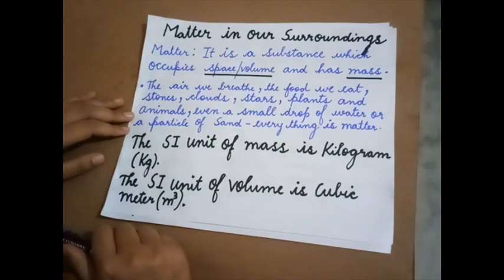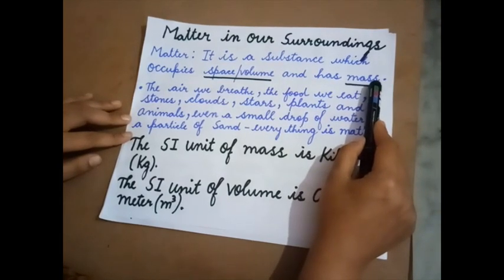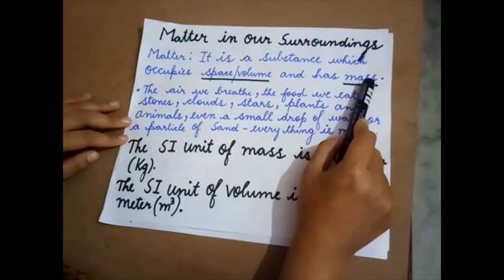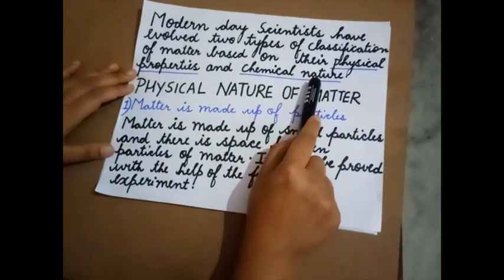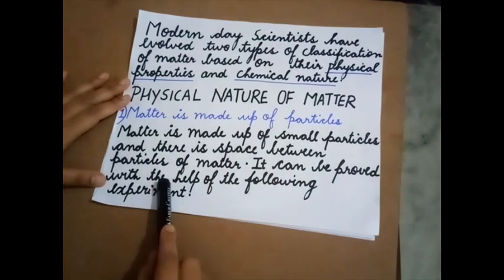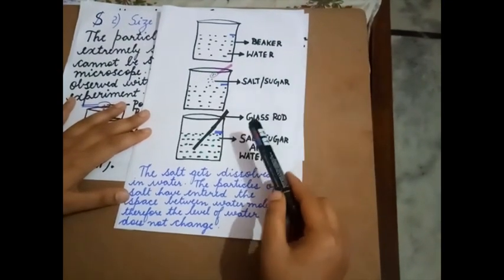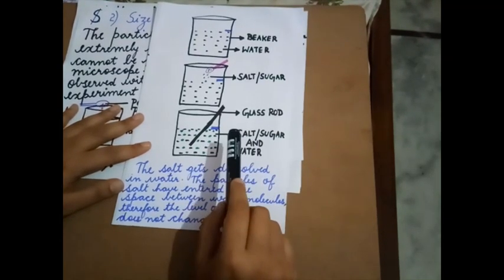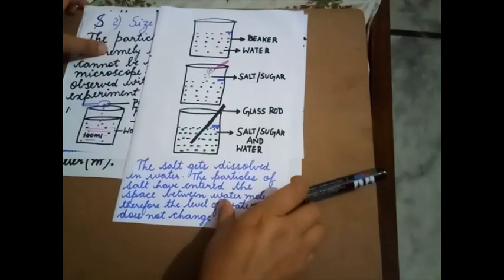Matter in our surroundings - 1